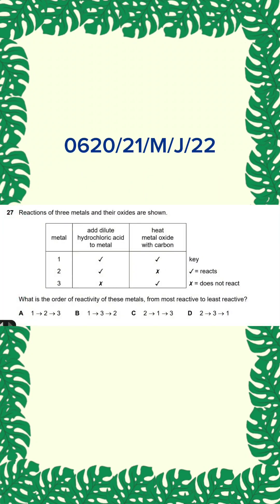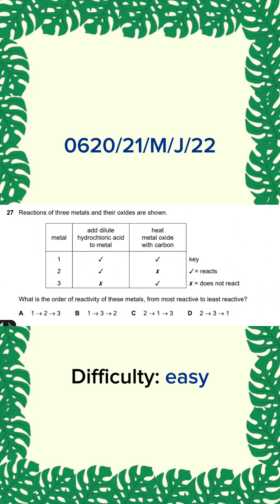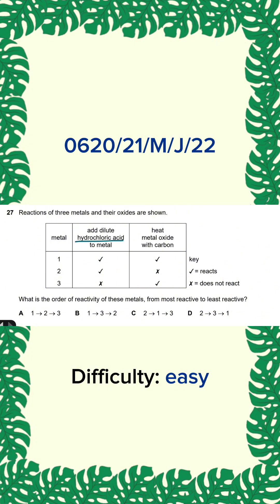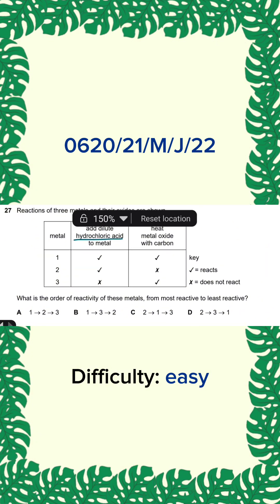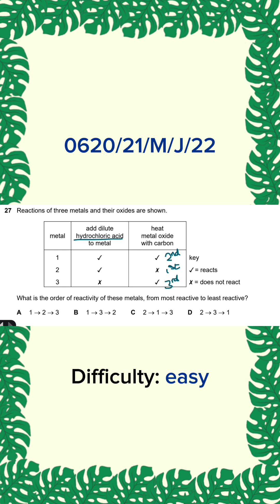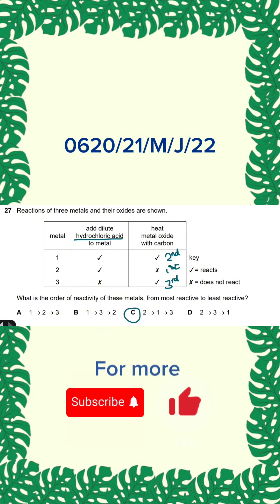IGCSE Chemistry (0620) tricky questions in less than a min [part 6]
🌱Cambridge IGCSE paper offered by Cambridge Assessment International Education.